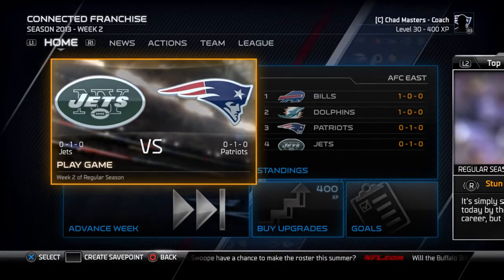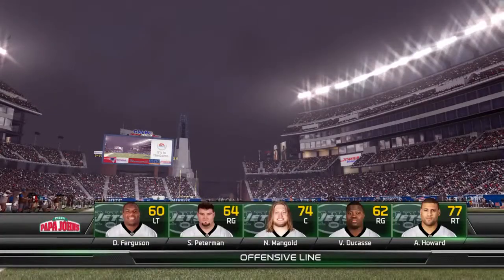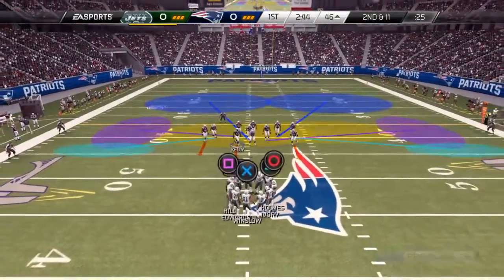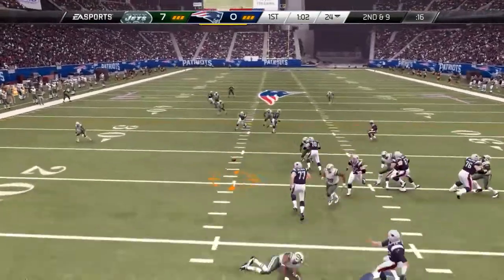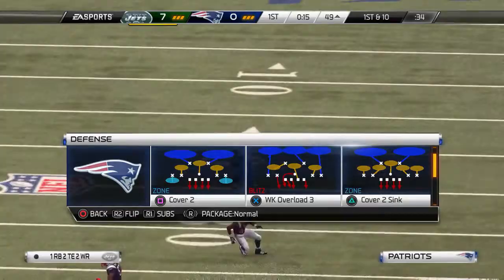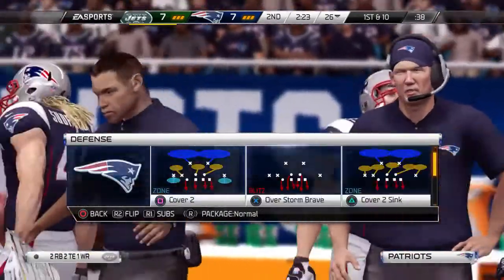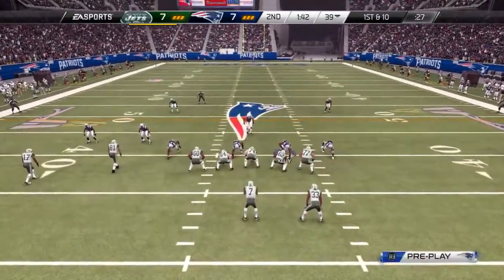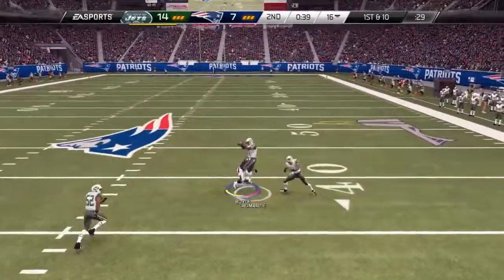Let's Play Madden 25 coach mode game 2 jets vs patriots part 1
game 2 of my coach mode jets vs patriots